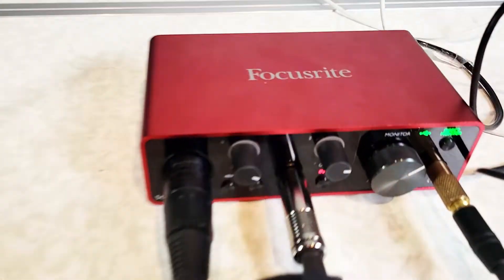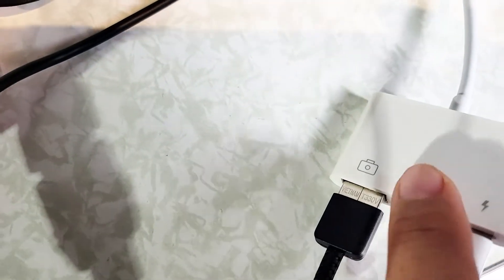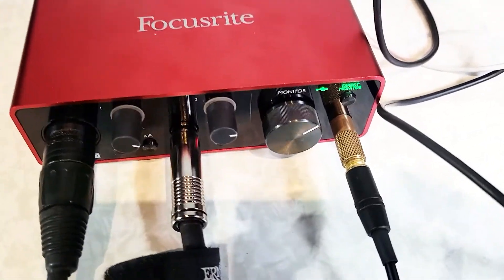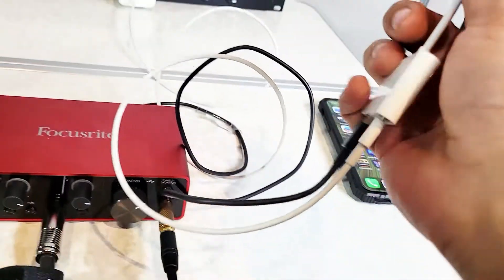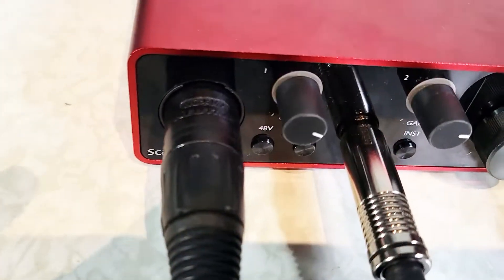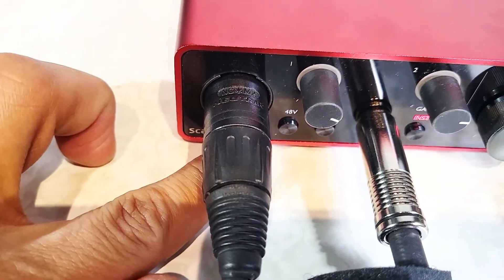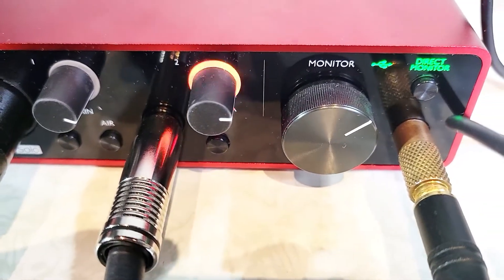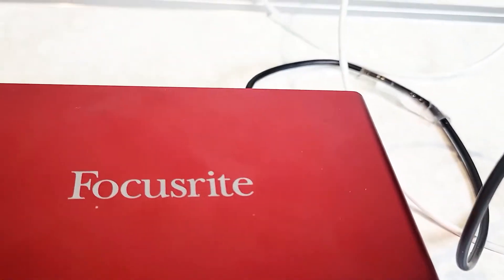How to connect Focusrite Scarlett Solo to iPhone XS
This tutorial will show you how to connect the Focusrite Scarlett Solo Gen3 to your iphone.

Here are the list of things you will need.
Focusrite 3rd gen device
XLR cable
USB C adapter and power
USB C Adapter for phone
Lightning Adapter for iPhone